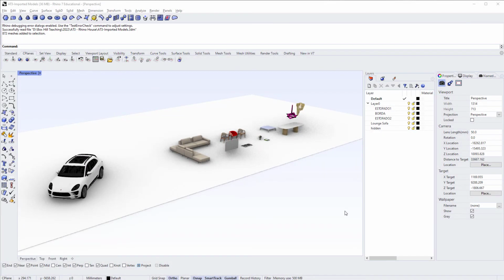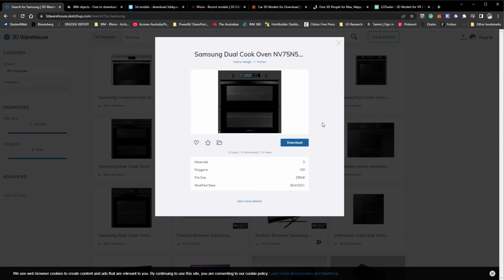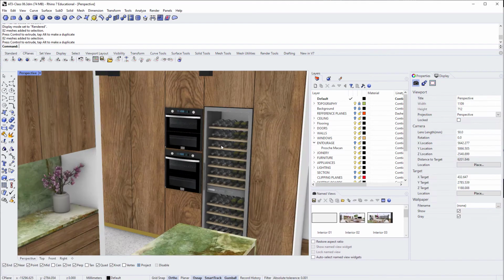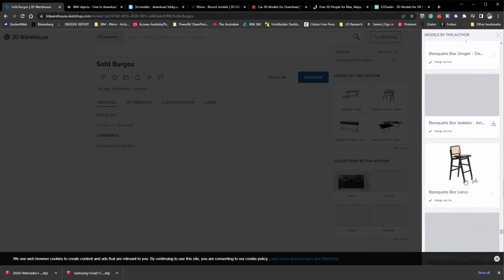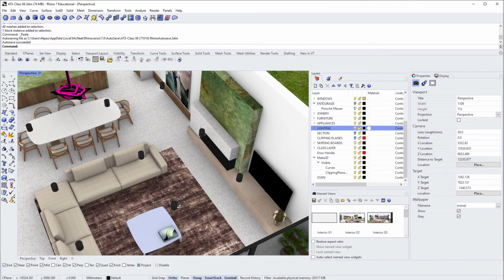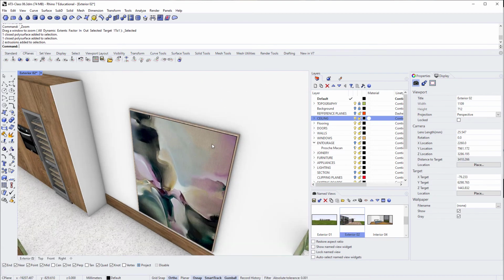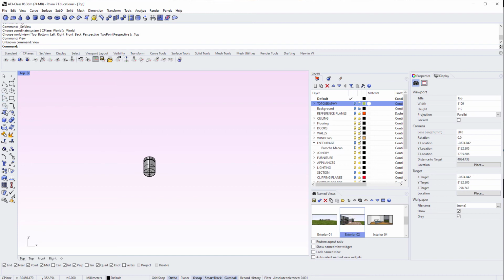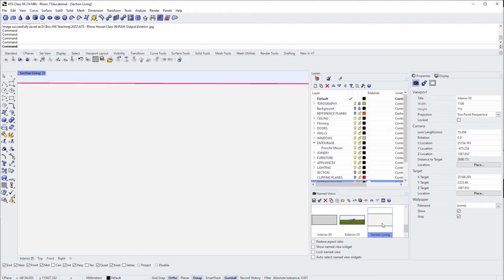Class 14 - DigiApps Tutorial (Rhino Class 06)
Class 14 - DigiApps Tutorial

0:00 - Model Resources
7:12 - Search and Download
12:11 - Import and Clean
17:44 - Copy into Project
20:45 - Searching and Importing more models
27:57 - Customising external models
42:43 - Workflow summary
44:38 - Useful tips
47:17 - Bespoke modelling
1:00:52 - Where should you be at?
1:02:32 - Exporting RAW renders